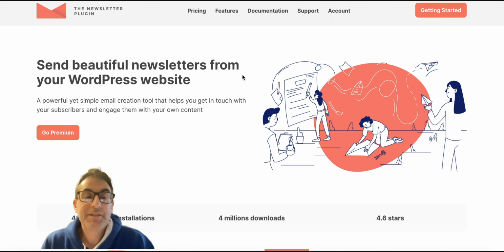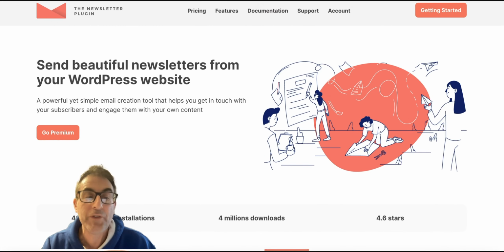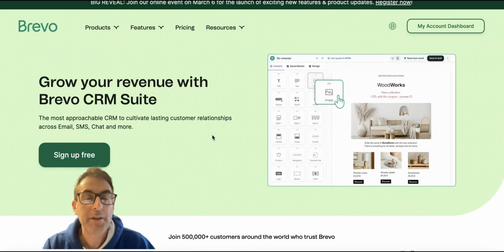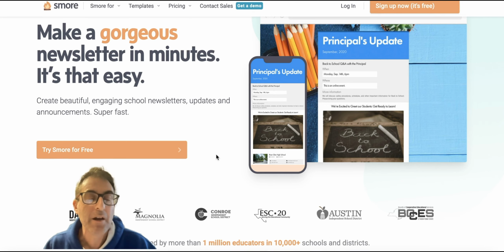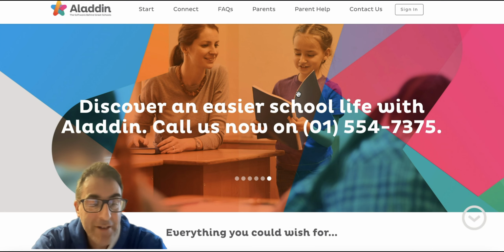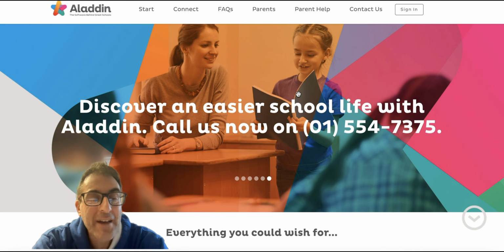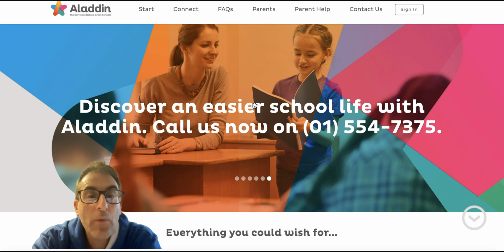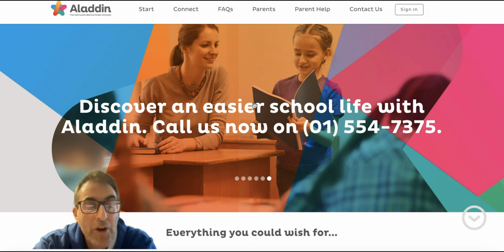6 eNewsletters Apps for Primary Schools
Join me as I discuss the highly exciting topic of newsletters in schools. I explore various tools such as Google Sites, WordPress, MailChimp, Bravo, Smore, Aladdin, and Wonde. I then briefly look into Schoolzine as a potential solution that meets my criteria for an ideal newsletter tool.

00:00 Exploring the World of Newsletters
01:20 Google Sites as Newsletters
02:41 The Challenges of Using Google Sites
04:02 Exploring WordPress for Newsletters
06:27 The Power of MailChimp and Bravo
08:17 The Potential of Smore
10:05 The Simplicity of Aladdin
13:43 The Promise of Schoolzine